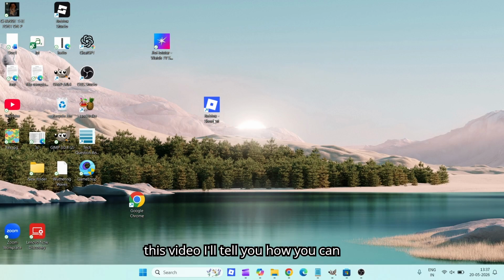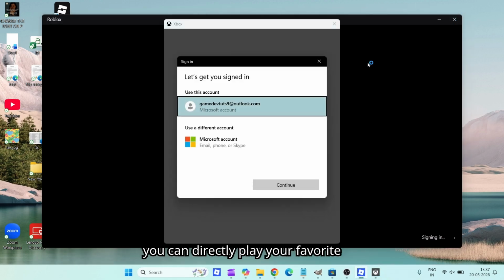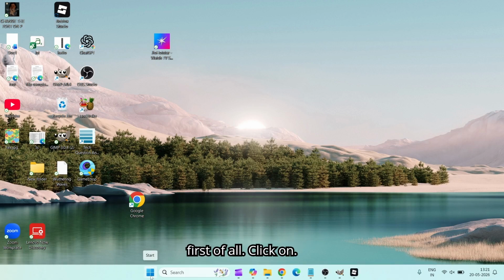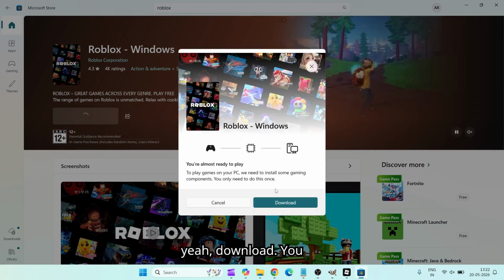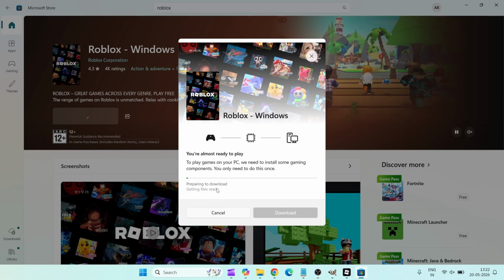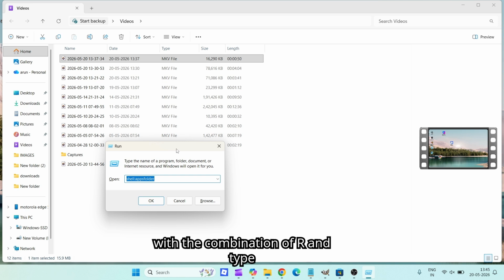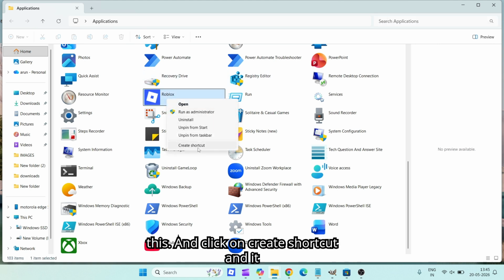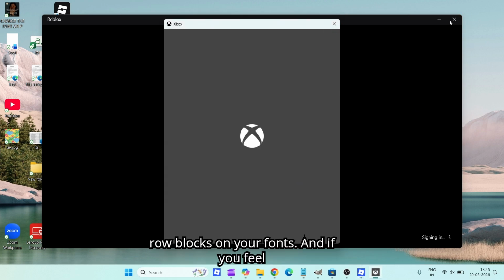How To Put Roblox On Home Screen PC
How to Put Roblox on Home Screen PC (Desktop Shortcut Guide)
To add a Roblox icon directly to your computer desktop workspace, follow these methods:

Method 1: From the Windows Start Menu (For Windows 11 / Windows 10)

Click the Start Menu (or press the Windows key) and type "Roblox" into the search console.

If you installed it from the Microsoft Store, simply click, hold, and drag the Roblox app icon directly from the menu onto an empty space on your desktop.

If installed via web browser, right-click Roblox Player from the list, select Open file location, right-click the shortcut file, and choose Send to , Desktop (create shortcut).

Method 2: Create a Desktop App Shortcut via Google Chrome

Launch Google Chrome, navigate to the official website, and log into your dashboard.

Click the three vertical dots (Menu) in the top-right corner of the window.

Hover over Save and share, then click Create shortcut... from the extended menu.

Name the file "Roblox", check the box for "Open as window" to enable a clean native app experience without top tabs, and hit Create.

Benefits of Pinning Roblox to Your Windows Taskbar:
Instant Direct Launch: Launch right into the Roblox client application engine without loading heavy background browser cookies or scripts first.

Optimized Gaming Workflow: Reduces background RAM overhead by running a standalone specialized window container.

Persistent Taskbar Anchor: Right-click the active game icon at the bottom of your monitor panel during gameplay and select Pin to taskbar for a clean, permanent one-click setup.

Related Tech Tutorials from My Channel
How to Fix Roblox Lag and Boost FPS Instantly on Low-End Laptops:

Recommended Gaming Accessories (Flipkart)
Logitech G304 Lightspeed Wireless Gaming Mouse: A premium, high-speed wireless mouse featuring a HERO sensor with zero input lag, perfect for competitive multiplayer gameplay and obstacle courses.

EvoFox Katana Pro Mechanical Gaming Keyboard: A compact, tactical gaming keyboard with responsive mechanical switches and customizable RGB lighting backdrops to upgrade your desk setup aesthetics.